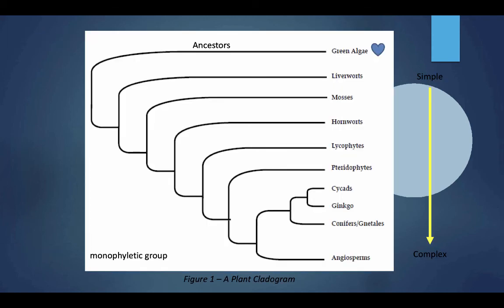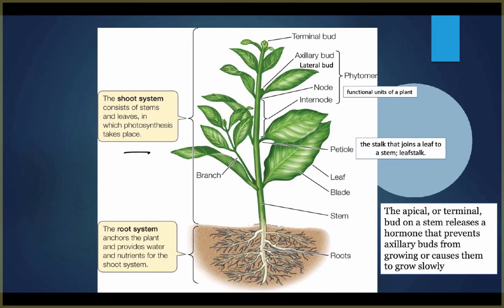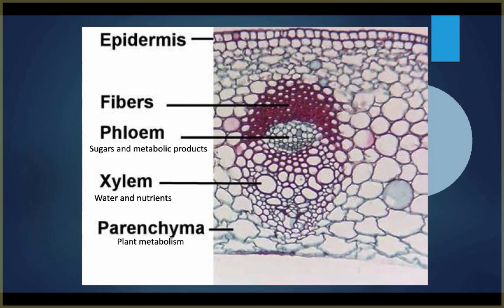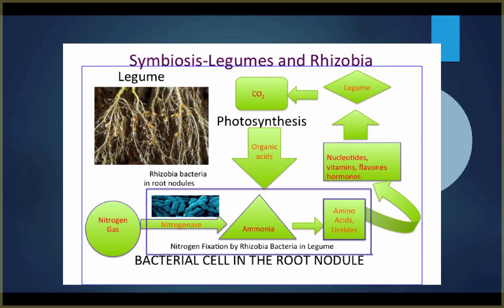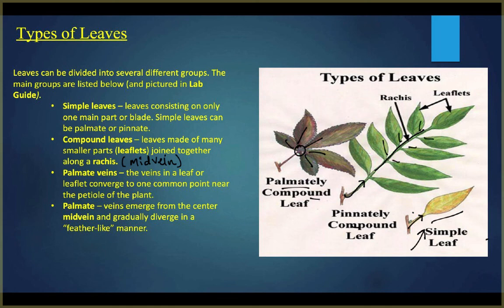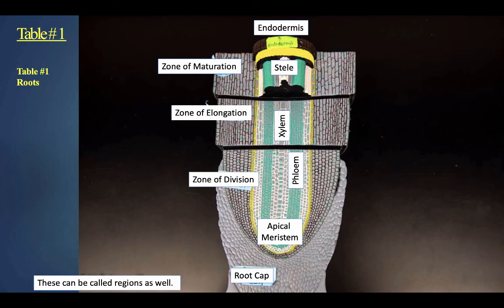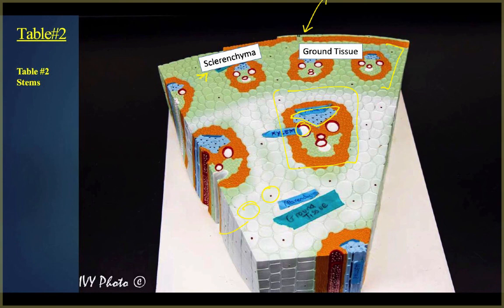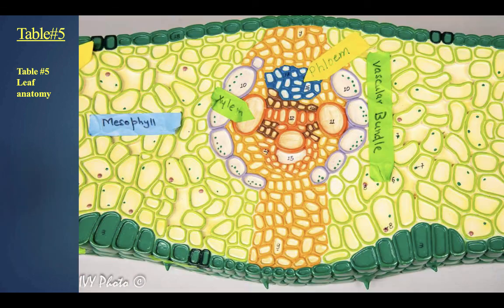Angiosperm Lab #9: Form and Function